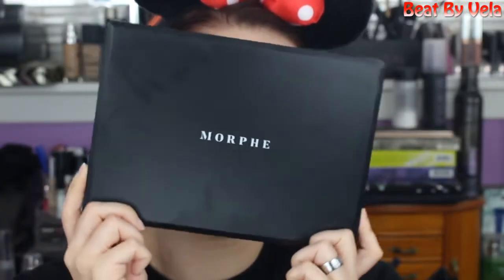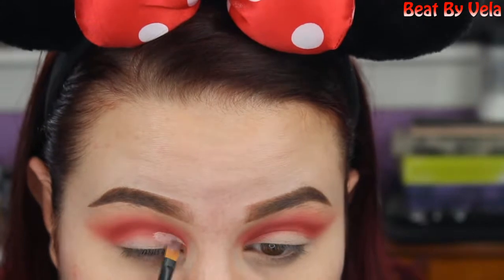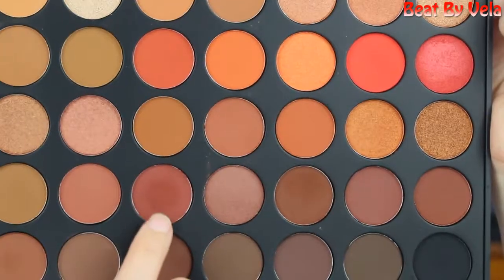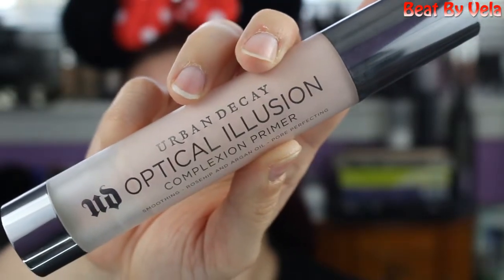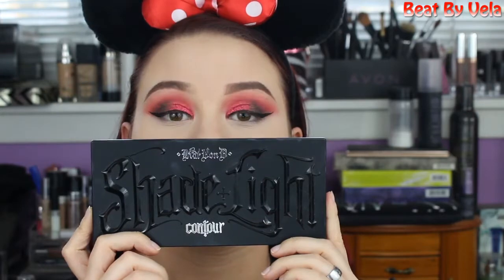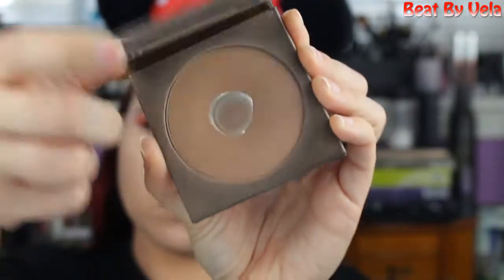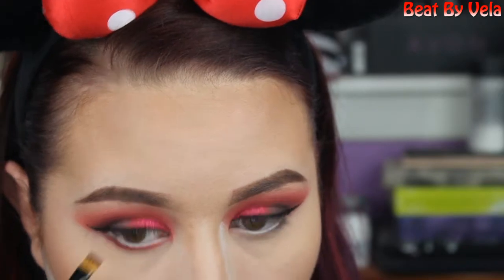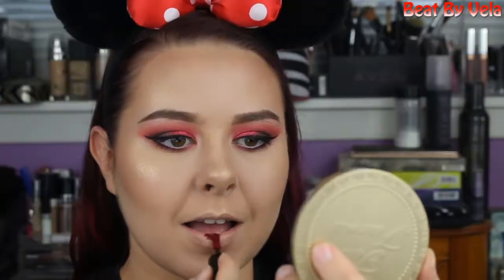Drop Dead Red Full Face Makeup Tutorial | Beat By Vela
BOOK YOUR NEXT MAKEOVER WITH ME!!